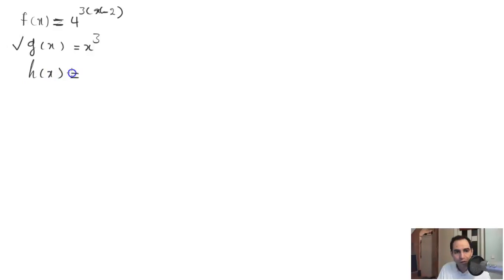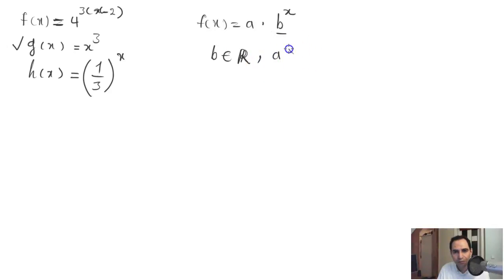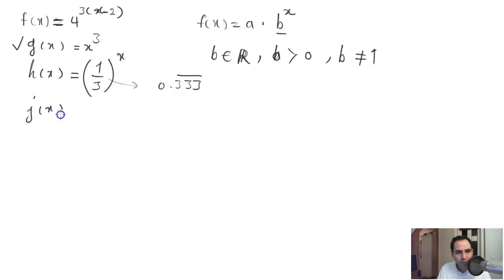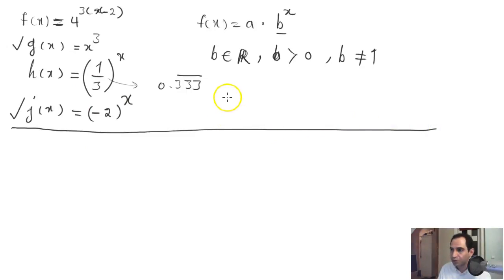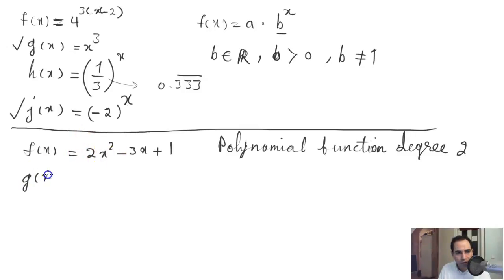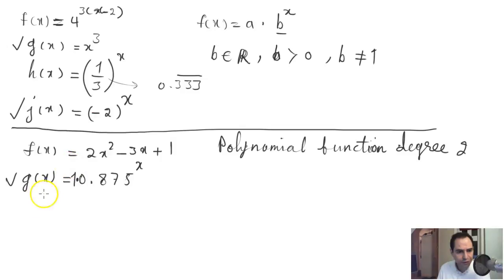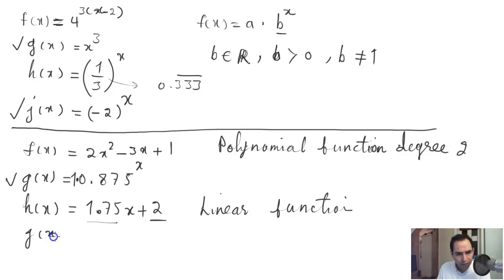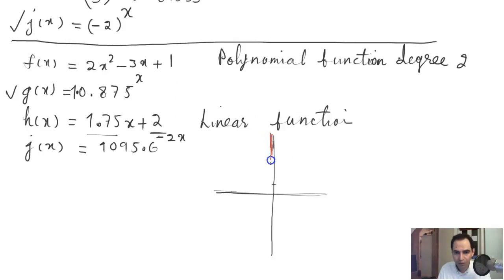Evaluating Exponential Functions - Example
p466, ex1, tryIt1

Exponential Functions
Graphs of Exponential Functions
Logarithmic Functions
Graphs of Logarithmic Functions
Logarithmic Properties